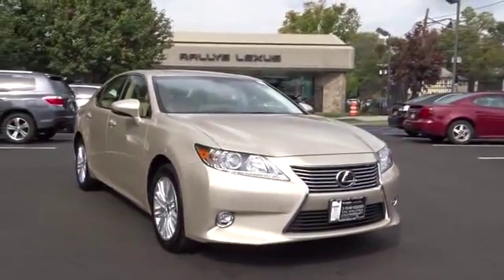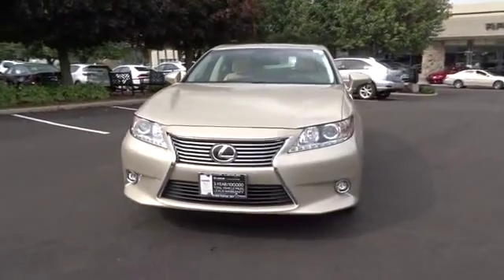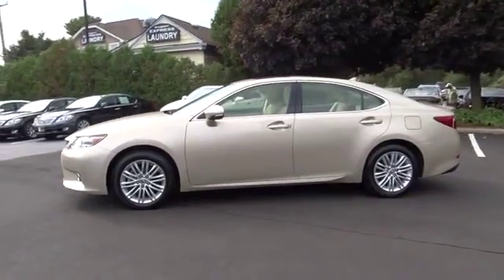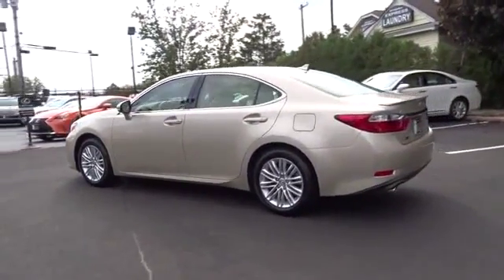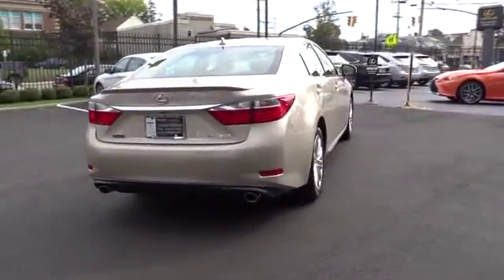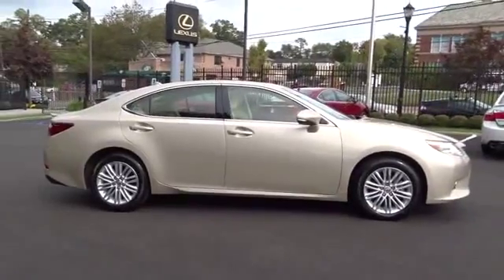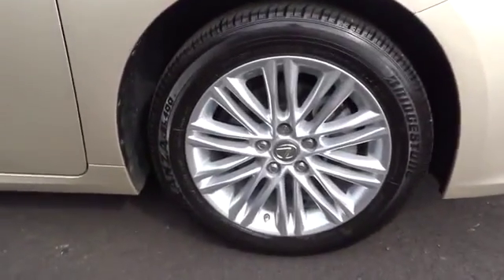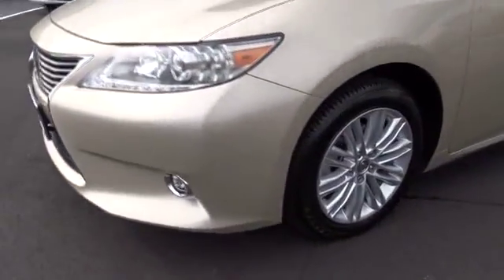2014 Lexus ES 350 Roslyn, Albertson, Port Washington, Great Neck, Oyster Bay, NY 16529P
2014 Lexus ES 350

Rallye Lexus
20 Cedar Swamp Road

*L/CERTIFIED BY LEXUS * ONLY 6301 MILES ! WHY BUY NEW? SAVE $$$ * PERFECT CARFAX * LUXURY PACKAGE * BLINDSPOT/W CROSS TRAFFIC * NAVIGATION * MUST SEE TO APPRECIATE !! NO HIDDEN PREP FEE'S EVER !! HIGHLY RATED!*Solid and stately, this 2014 Lexus ES 350 will envelope you in well-engineered charm and security. With a Regular Unleaded V-6 3.5 L/211 engine powering this Automatic transmission, you will marvel at this unique synergy between the forces of mother nature and the laws of physics. It's outfitted with the following options: WHEELS: 17 X 7JJ SPLIT 10-SPOKE ALUMINUM ALLOY -inc: high gloss liquid graphite finish, SATIN CASHMERE METALLIC, REAR LIP SPOILER, RAIN SENSING WIPERS W/DEICER, POWER REAR SUNSHADE, PARCHMENT, LEATHER TRIMMED INTERIOR, LUXURY PACKAGE -inc: remote linked memory, Leather Trimmed Interior, Memory Exterior Mirrors, Climate Control Seats, heater and ventilation, Memory Driver Seat, Memory Steering Wheel, Genuine Wood Trim, INTUITIVE PARKING ASSIST, HIGH INTENSITY DISCHARGE (HID) HEADLAMPS -inc: LED daytime running light headlamps, and HARD DISK DRIVE NAVIGATION SYSTEM W/BACKUP -inc: advanced voice command casual-language voice recognition system, backup monitor, HDD navigation (Generation 7 system), Lexus Enform 2.0 w/Safety Connect : automatic collisions notification, stolen vehicle location, emergency assist button (SOS), enhanced roadside assistance, destination assist, eDestination and Enform app suite (one-year trial subscription included), Lexus insider, remote touch navigation controller and SiriusXM NavTraffic, NavWeather, Sports, Stocks and Gas Prices (one-year trial subscription included). Visit Rallye Lexus at 20 Cedar Swamp Rd., Glen Cove, NY 11542 today.Each vehicle that Rallye Lexus purchases must measure up to the highest standards before it can become a Certified Pre-Owned Lexus. Only late model vehicles in exceptional condition qualify. A stringent 161-point inspection is performed by a Lexus-trained technician. The same standards are applied for non Lexus vehicles as well, so you're sure of knowing you're purchasing a quality vehicle whether it be Lexus certified or from another manufacturer.